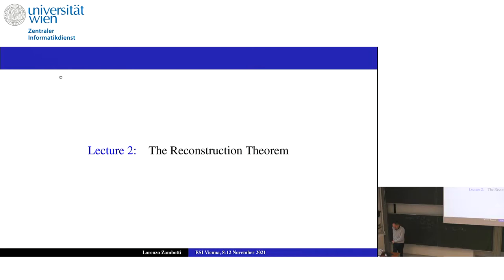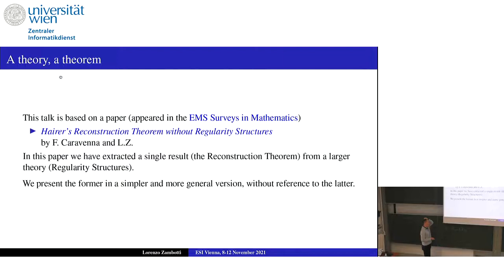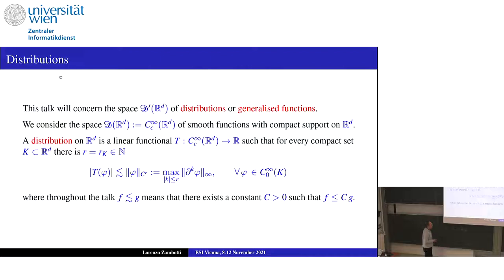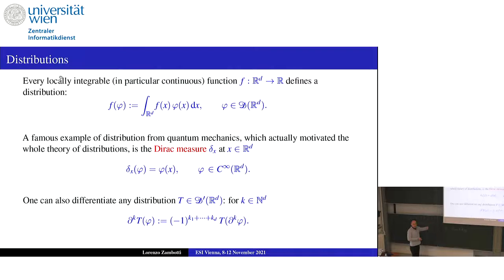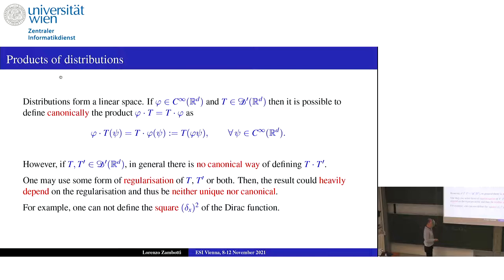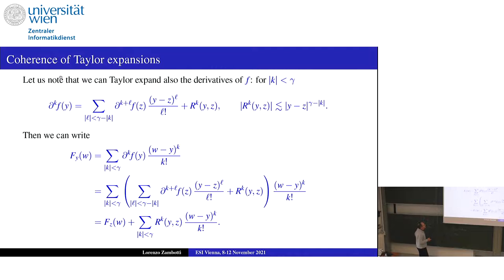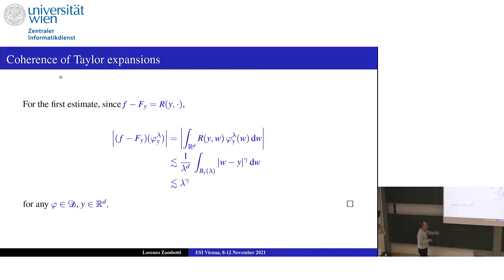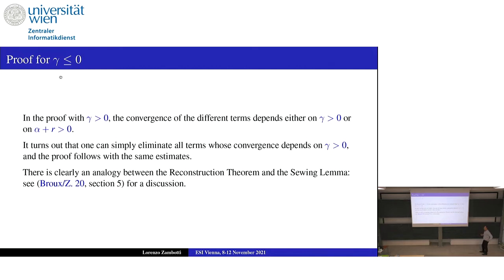Lorenzo Zambotti - Analytic aspects of regularity structures, Lecture 2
This talk was part of the of the Master Class and Workshop on "Higher Structures Emerging from Renormalisation" held at the ESI November 8 - 19, 2021.

In this mini-course I plan to introduce the main analytic tools of regularity structures. I’ll start from the Reconstruction Theorem and the Schauder estimates in the general setting of germs, and then I’ll explain the definitions of models and modelled distributions with the different operations acting on them. I’ll try to explain how regularity structures are, in multiple ways, a theory of Taylor expansions.
The content of this mini-course will be based on ongoing work with Francesco Caravenna.